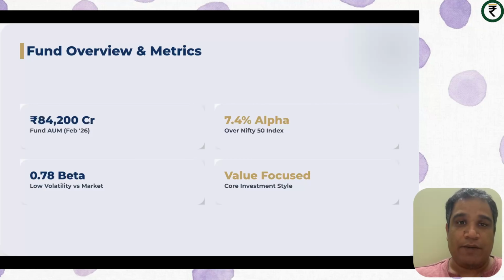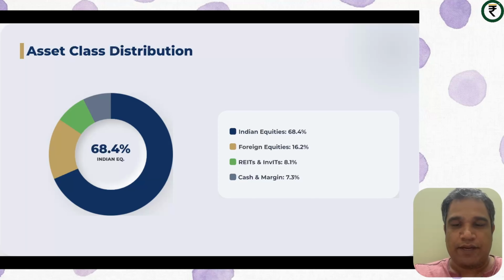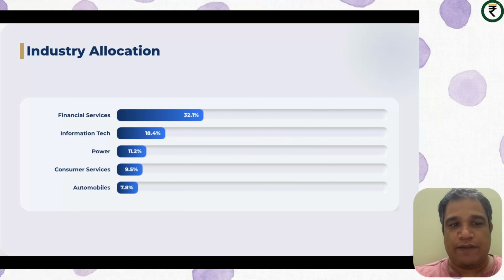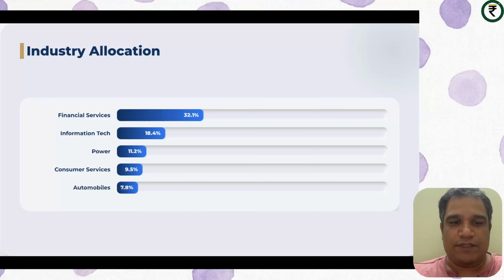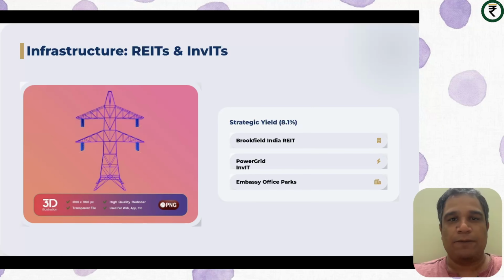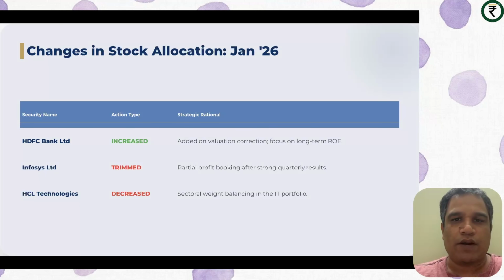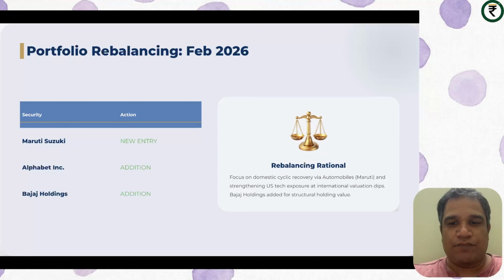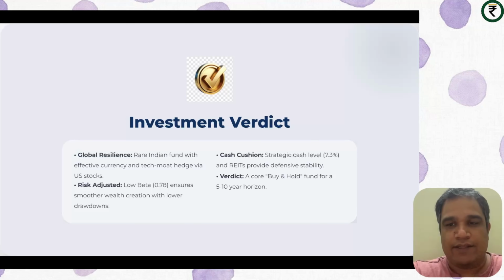Parag Parikh Rally Done? | Watch This Before You invest in this FUND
Is the golden run for Parag Parikh Flexi Cap Fund finally over? 📉 With the AUM (Assets Under Management) skyrocketing to over ₹1.34 Lakh Crore in March 2026, many investors are asking: Is this fund becoming "too big to fail" or simply "too big to grow"?

In this video, we deep-dive into the latest March 2026 portfolio disclosures, performance metrics, and the critical factors you MUST know before starting your next SIP.

In this video, we cover:
✅ The AUM Challenge: Does managing ₹1.34 Trillion limit the fund manager’s ability to pick mid-cap multibaggers?
✅ Foreign Exposure Update: How the current restrictions on overseas investing are impacting the "International Diversification" USP of PPFAS.
✅ Portfolio Analysis: A look at top holdings like HDFC Bank, Power Grid, and their US tech basket (Alphabet/Meta).
✅ Performance vs. Peers: How it stacks up against Quant and HDFC Flexi Cap in the current cycle.

📊 Key Fund Stats (as of March 25, 2026):
Direct Plan NAV: ~₹87.84
Expense Ratio: 0.63% (Direct)
Exit Load: 2% (if redeemed within 365 days), 1% (between 366-730 days).
Risk Level: Very High (Standard for Flexi Cap)

💡 Who is this fund for?
Investors with a 5-7 year+ time horizon.

Those looking for a "Value" style of investing rather than "Growth at any price."

Investors who want a disciplined, low-churn portfolio.